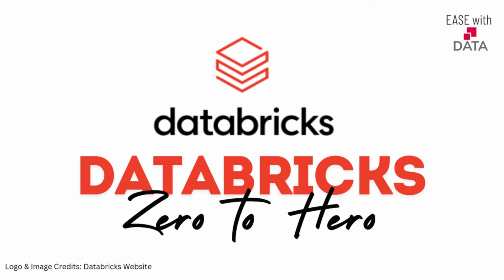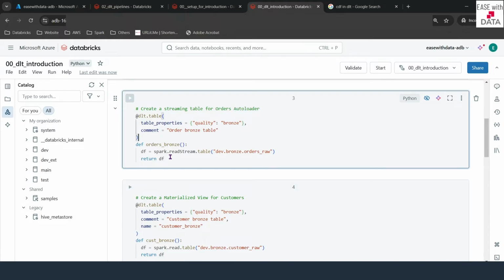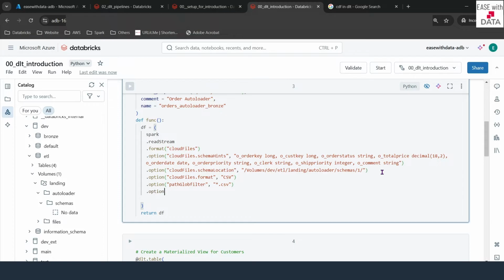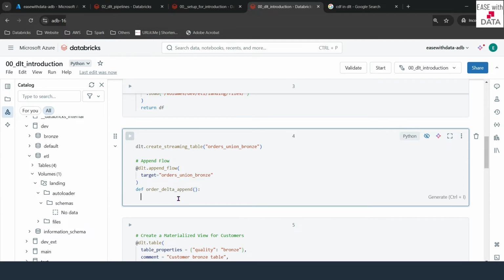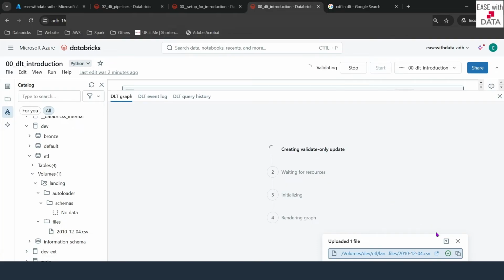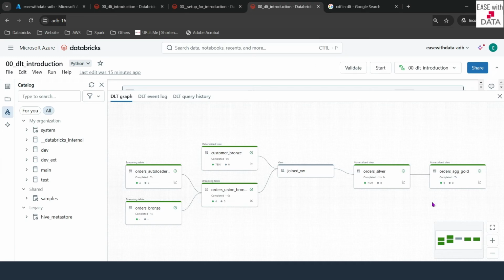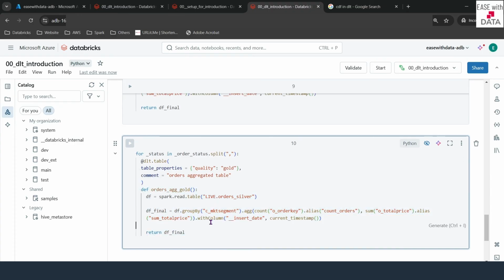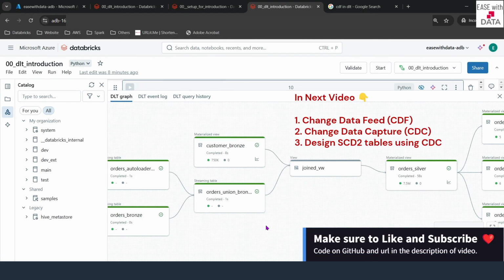28 DLT Append Flow(Union) & Autoloader | Pass parameter in DLT pipeline |Generate tables dynamically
Video explains - How to add Autoloader in DLT pipeline? What is the use of Append Flow in DLT pipeline? How to Union data in DLT pipeline? How to union Streaming tables in DLT pepilines? How to pass parameters in DLT pipelines? How to generate DLT tables dynamically?

Chapters
00:00 - Introduction
01:34 - How to use Autoloader in DLT pipelines?
05:54 - Use of Append Flow in DLT Pipelines?/Union of Streaming tables in DLT using Append Flow
12:27 - How to pass parameters in DLT pipelines?
12:37 - Generate DLT tables dynamically